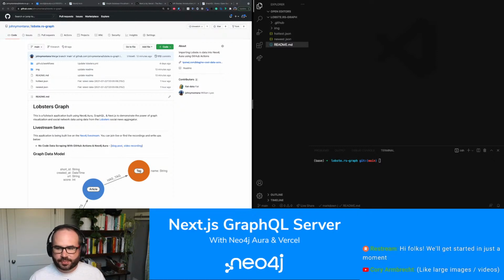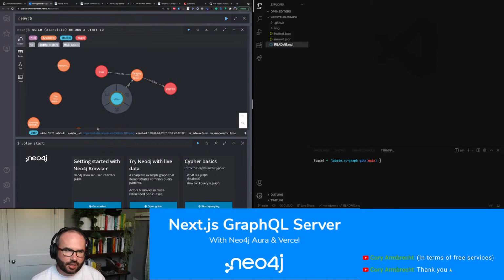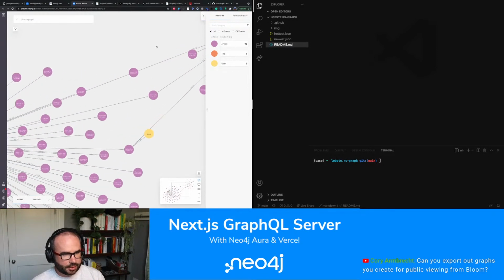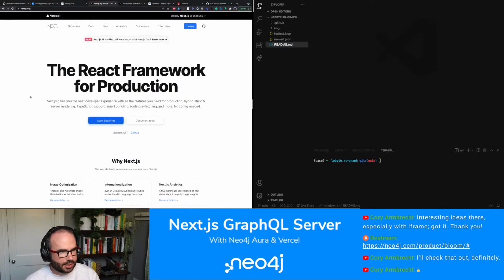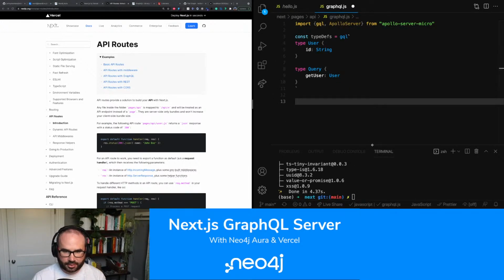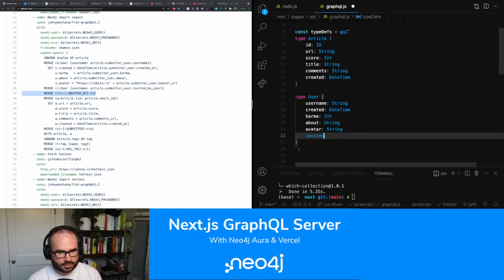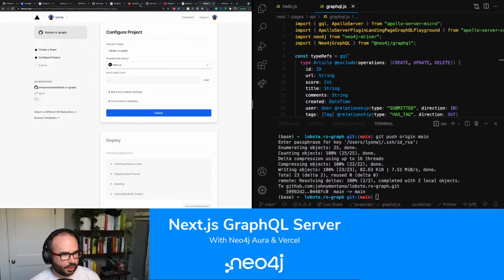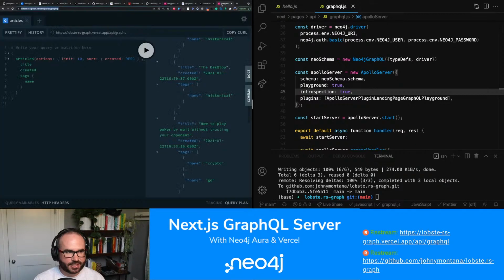Building A GraphQL Server In Next.js With Neo4j Aura And Vercel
In this livestream we'll build a GraphQL server using Next.js API routes and the Neo4j GraphQL library then deploy it to Vercel and Neo4j Aura.